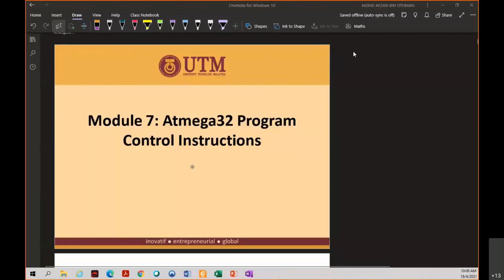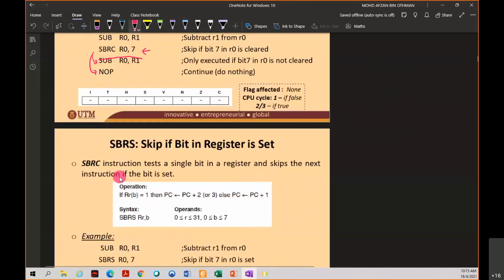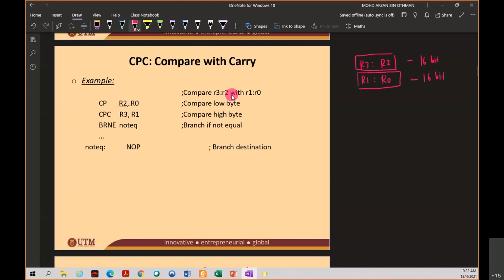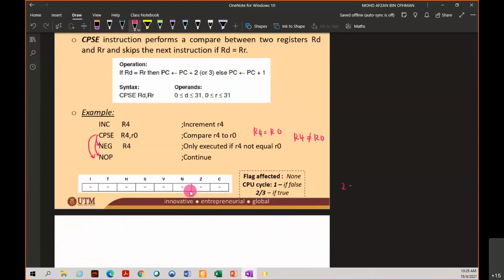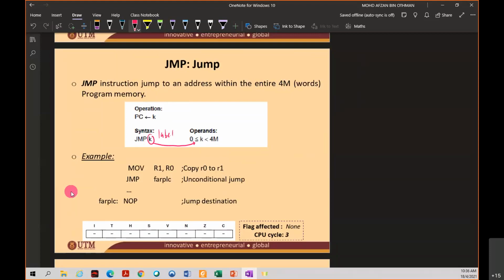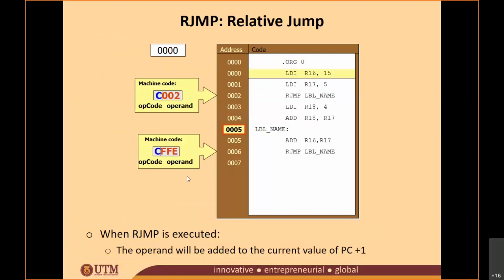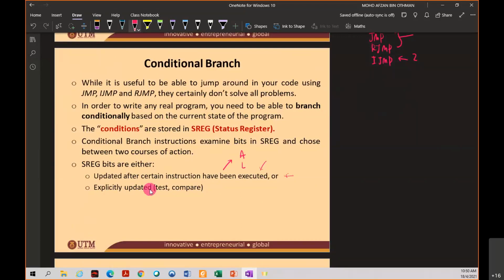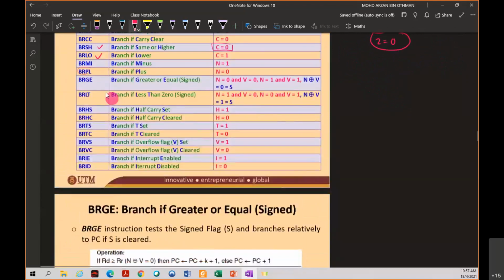SKEE 3223 - Online Class 18042021 (Module 7)